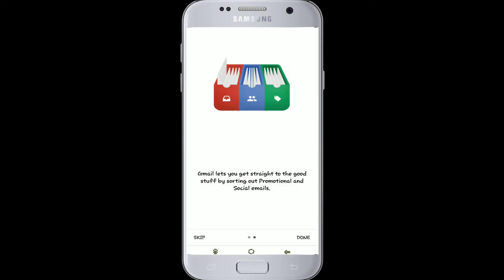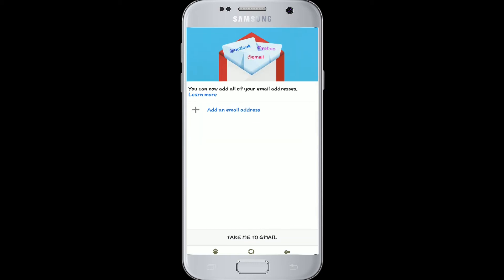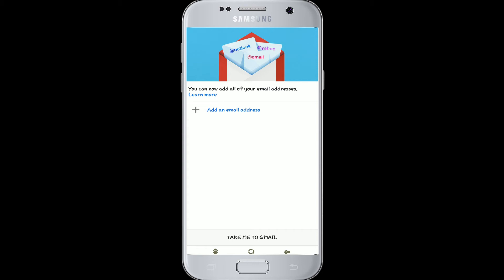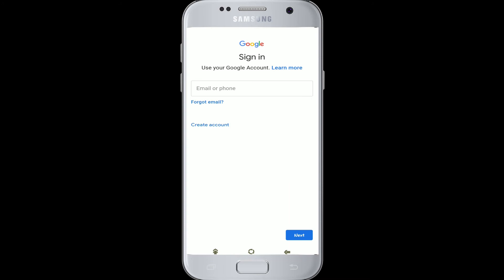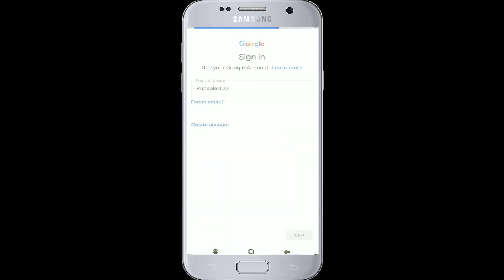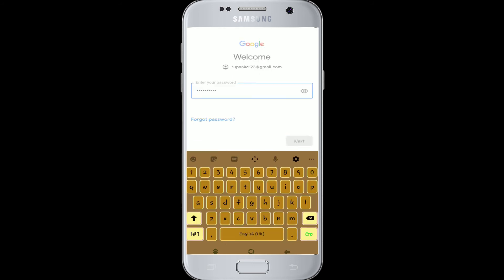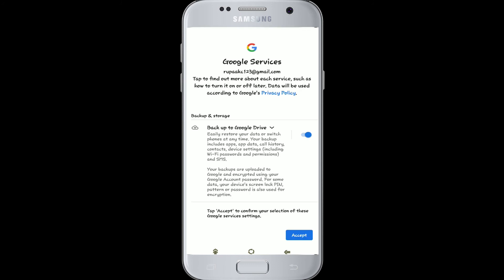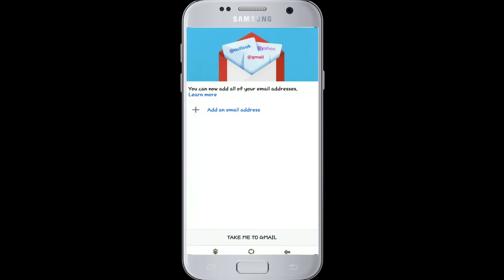How to Login Gmail from Gmail App | Google Account Sign In Gmail App 2020